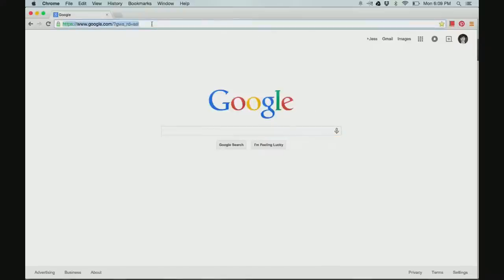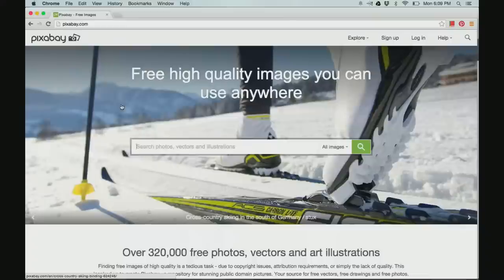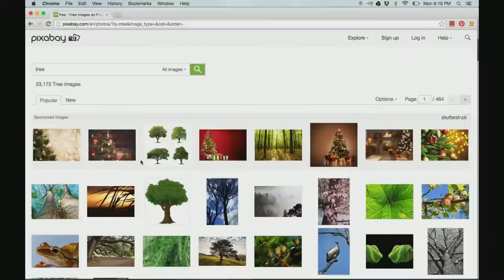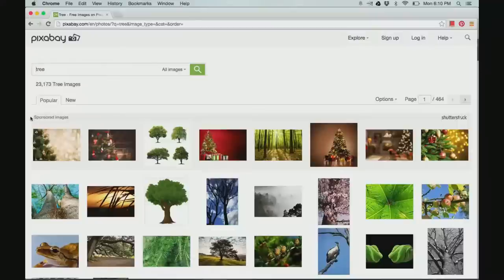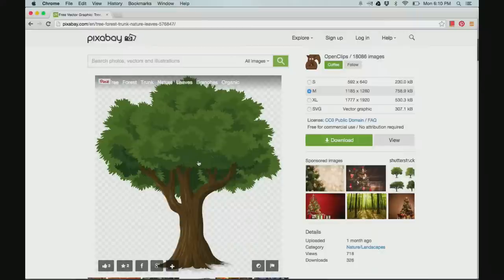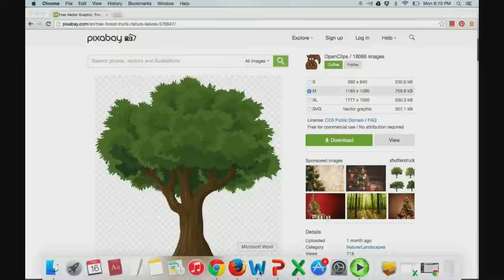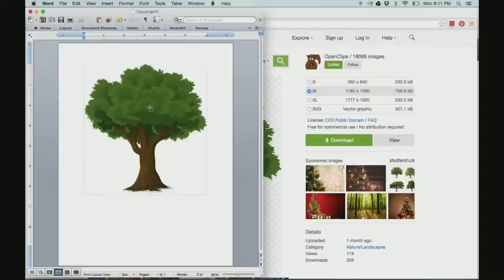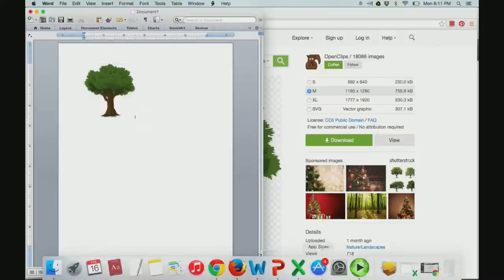Finding and Using Images from Pixabay